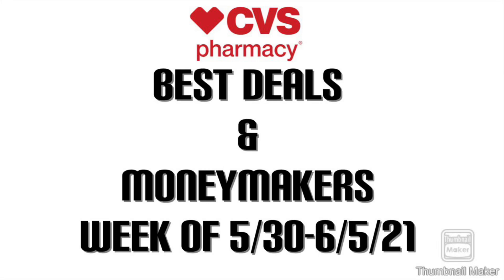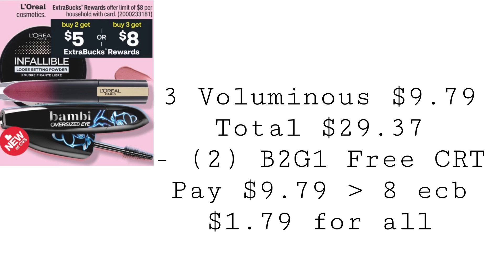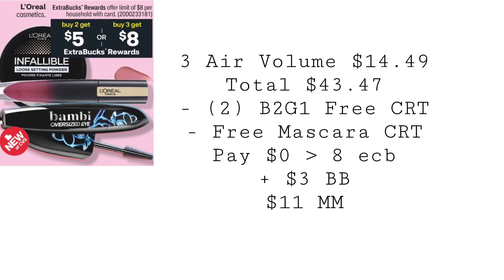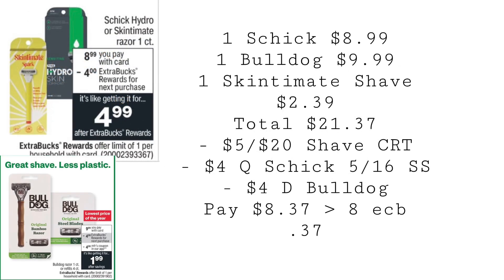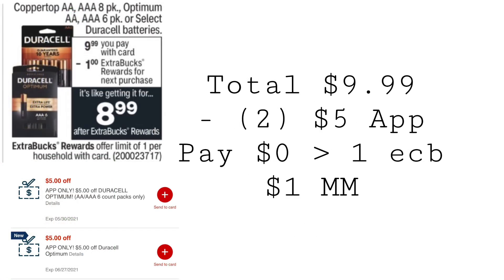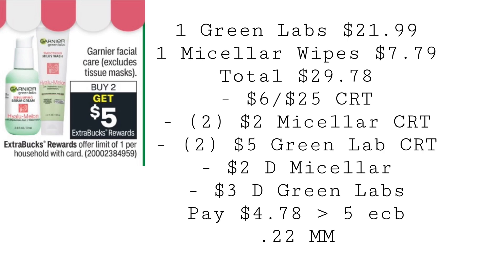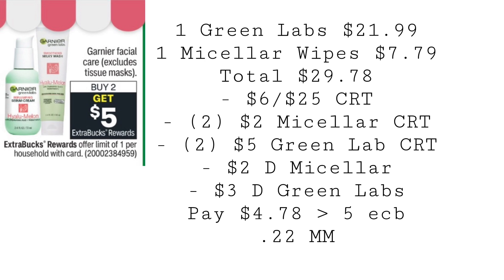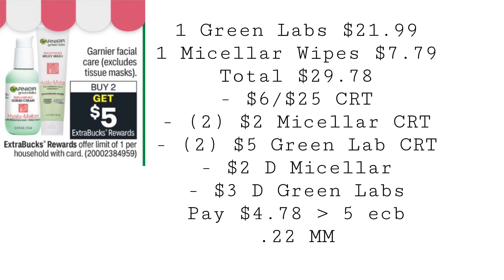CVS Best Deals & Moneymakers - Week Of 5/30-6/5/21